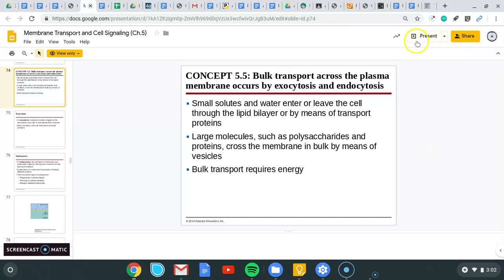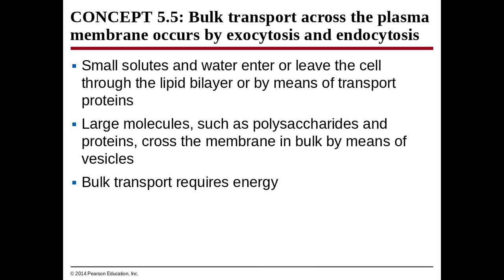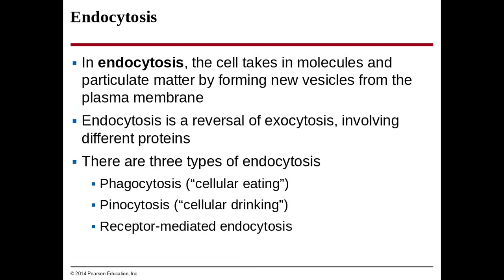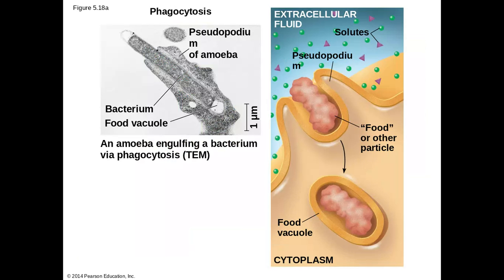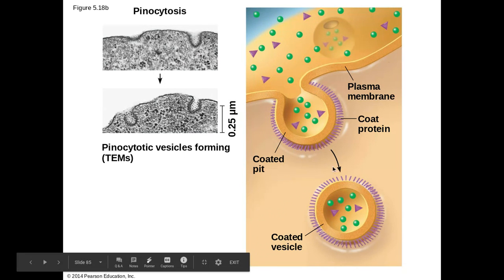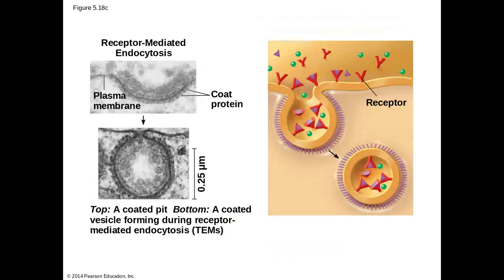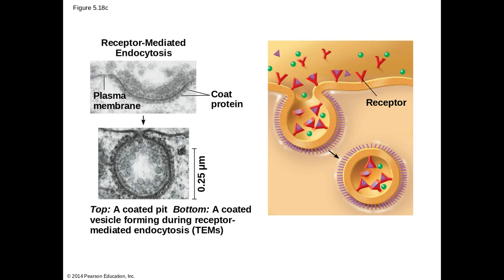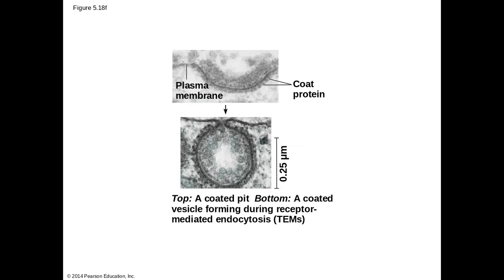5.5: Bulk Transport